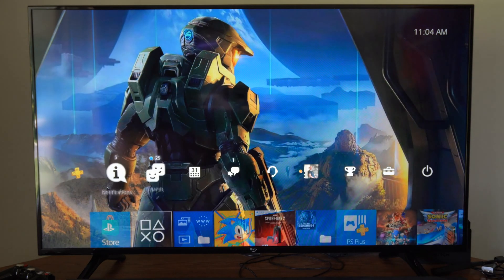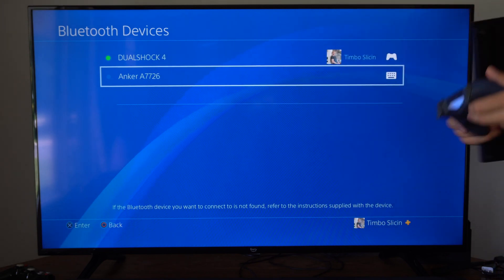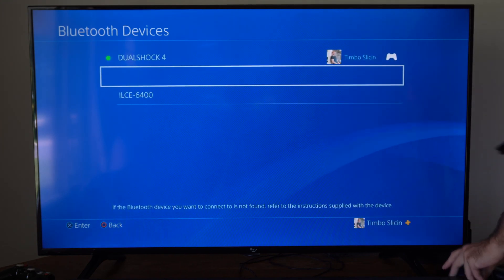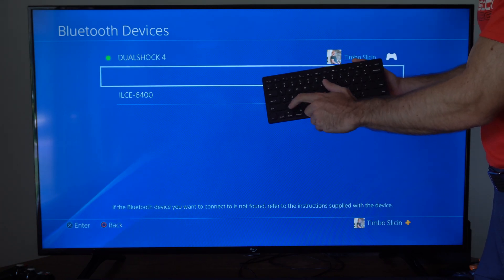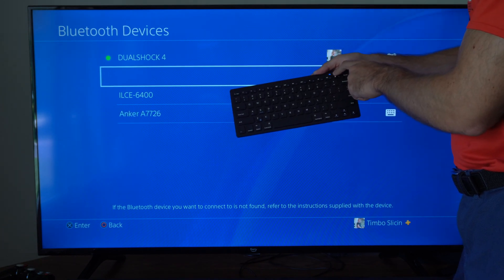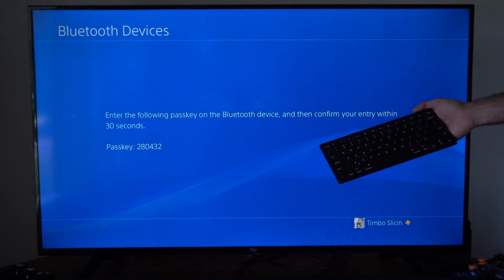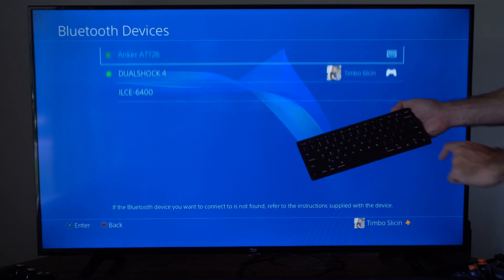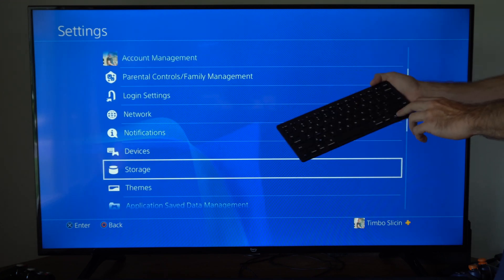How to Connect Bluetooth Keyboard to PS4 Console (Easy Tutorial)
Ensure Compatibility: Make sure your Bluetooth keyboard is compatible with the PS4. Most standard Bluetooth keyboards should work, but it's a good idea to check the keyboard's manual or specifications to confirm.

Put the Keyboard in Pairing Mode: Turn on your Bluetooth keyboard and put it into pairing mode. This process may vary depending on the keyboard model, so check the keyboard's manual for instructions on how to do this. Typically, you'll need to hold down a specific button or combination of keys to enable pairing mode.

Enable Bluetooth on PS4: On your PS4, navigate to the home screen by pressing the PS button on your controller. Then, go to "Settings" in the top menu.

Access Bluetooth Devices: In the "Settings" menu, select "Devices," then choose "Bluetooth Devices."

Pairing New Device: Select "Add Bluetooth Devices" from the Bluetooth Devices menu. Your PS4 will start scanning for nearby Bluetooth devices.

Select the Keyboard: When your keyboard appears on the list of available devices, select it to begin the pairing process.

Enter Pairing Code (if prompted): Some Bluetooth keyboards require a pairing code to connect to the PS4. If prompted, enter the pairing code using the PS4 controller. The pairing code is usually displayed on the screen.

Connection Successful: Once the pairing is successful, you should see a message indicating that the keyboard is connected.

Test the Keyboard: To ensure the keyboard is working correctly, you can test it by typing in a text field or using it to navigate through the PS4 menu.